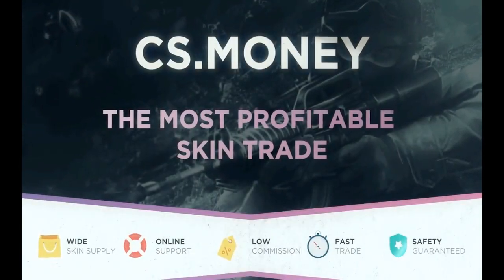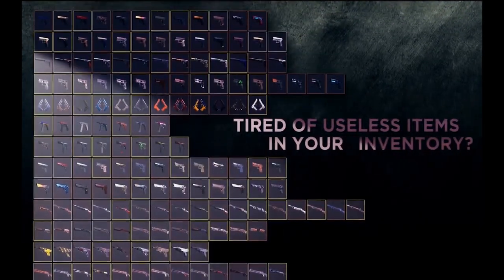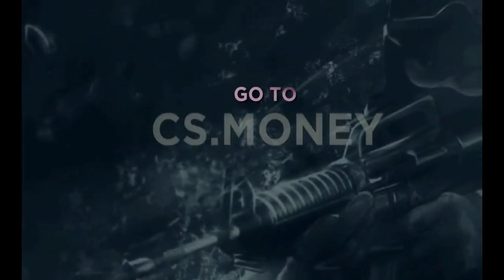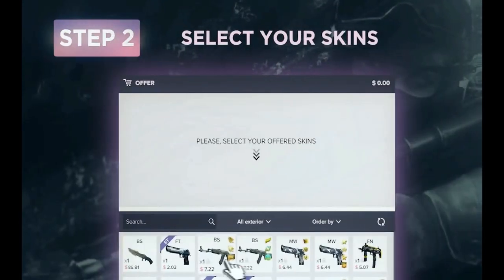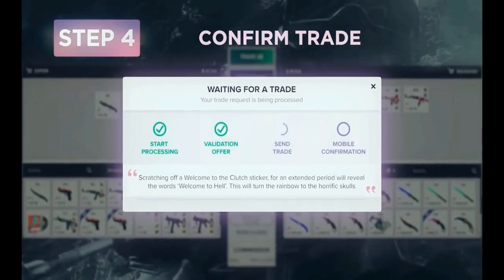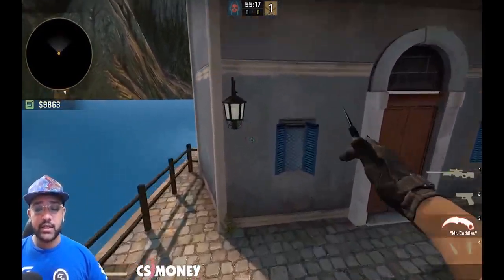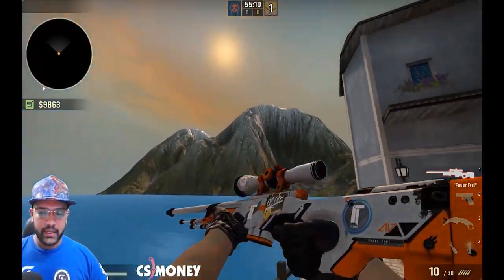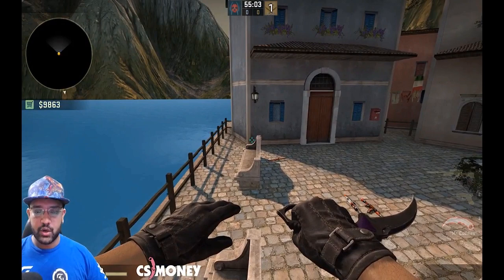AWP Asiimov giveaway by TbOne gaming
Entries will be closed on Jan 11th

Thank you all for the 2K subs :) In this video i will be giving away AWP | Asiimov. All you have to do is follow the steps mentioned below and the skin will be all yours.

2. Like this video.
3. Make a trade on cs.money using the following

Once done drop your trade URL on the comment section below!!

PS: The skin will be given only if the trade has been done using the above link rest of the trade URL's will be ignored !!! so make sure you make a trade on the above link to win the skin.

Winner will be declared on January 13th 2018 on my LIVE stream.

-TbOne gaming